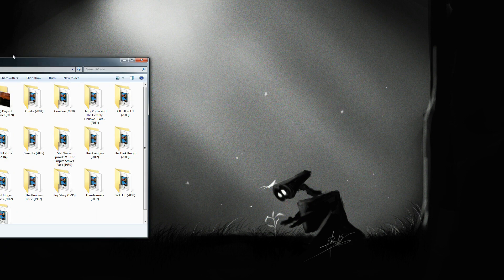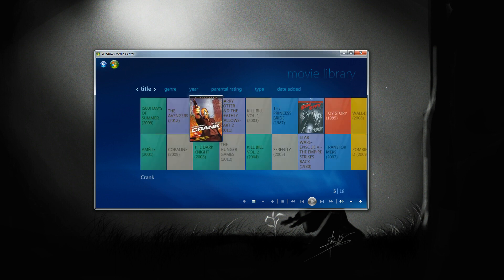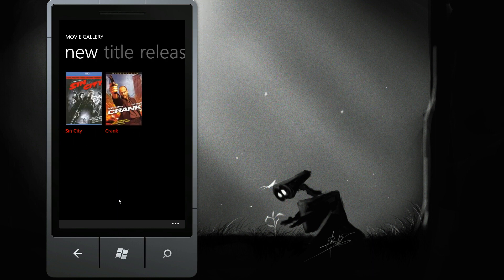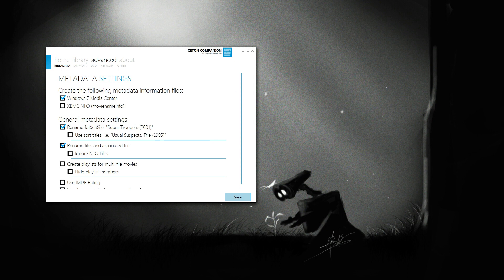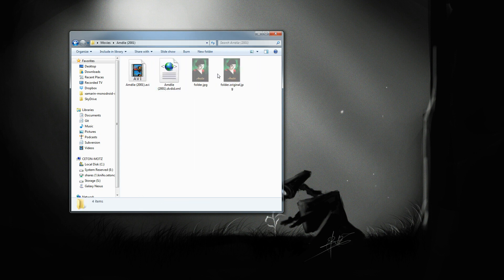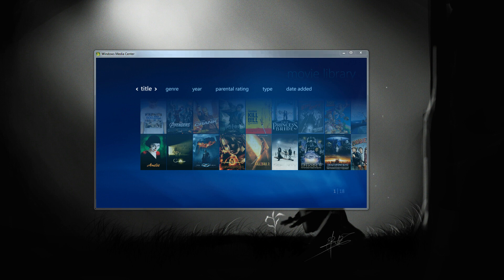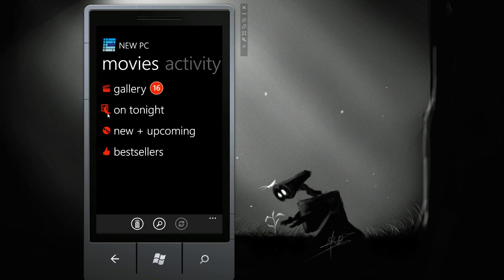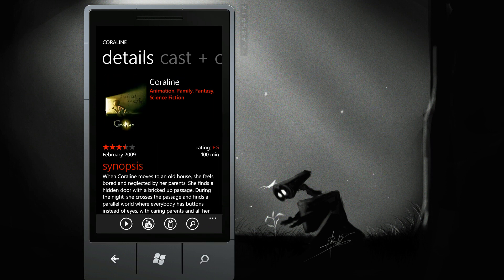My Media Center: Beautiful Movie Galleries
Combine Local and Recorded Movies into one Beautiful Movie Gallery inside the  My Media Center(formerly Ceton Companion) app for iOS, Android, and WP7 and also make a beautiful movie gallery inside of Windows Media Center